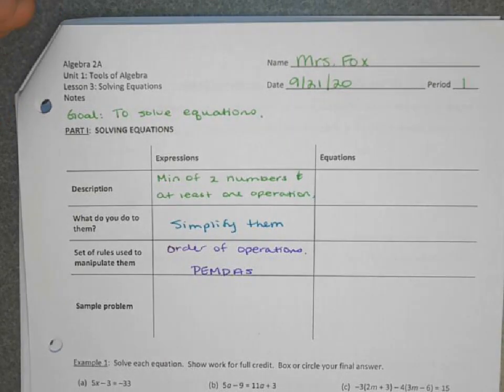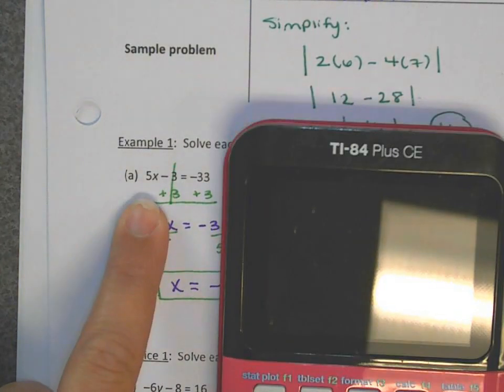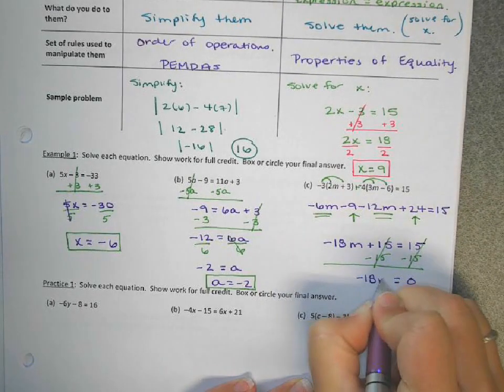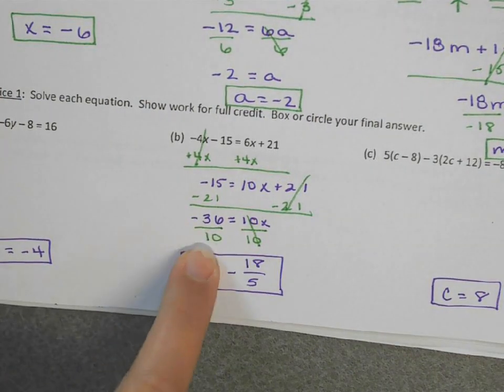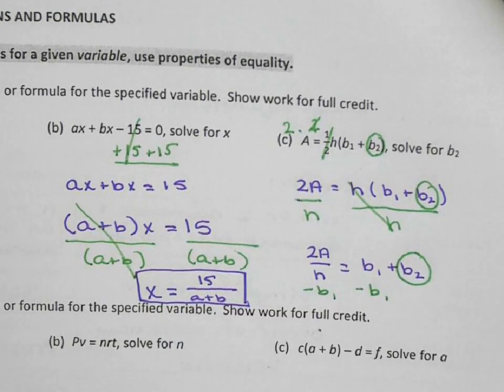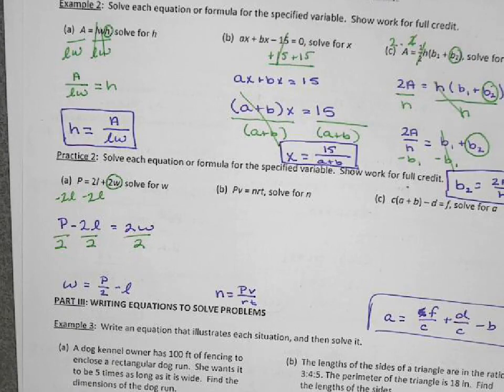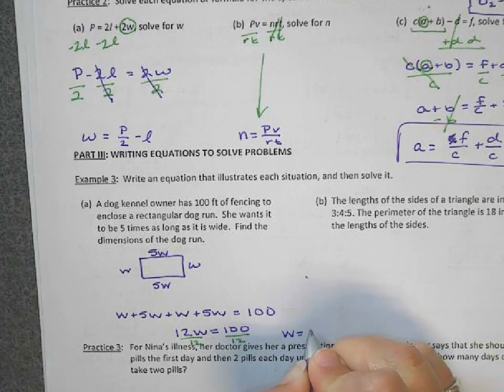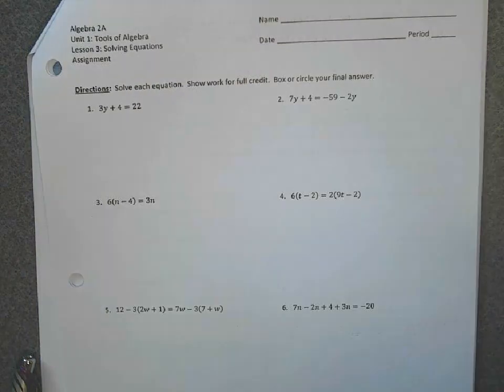Fox - Algebra 2A - 1.3 Notes